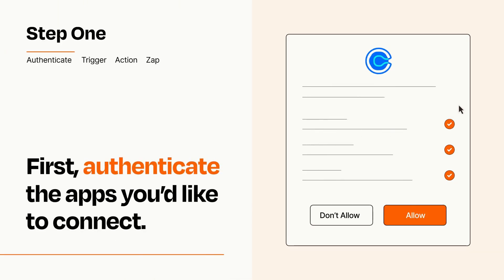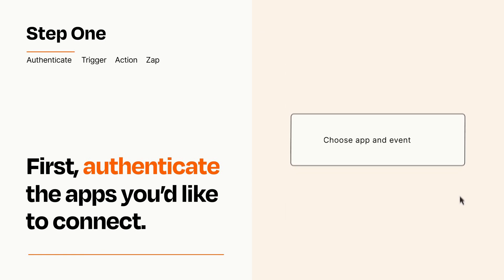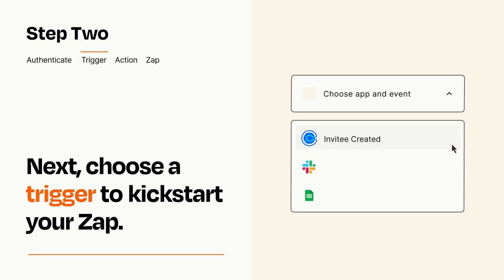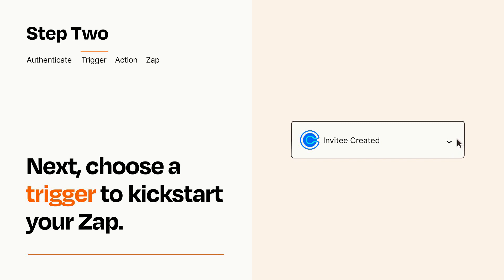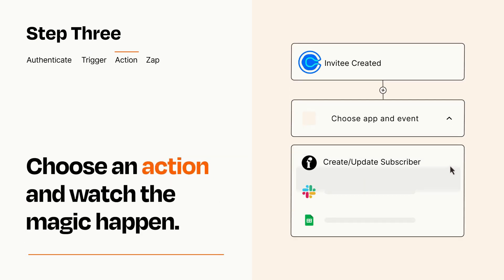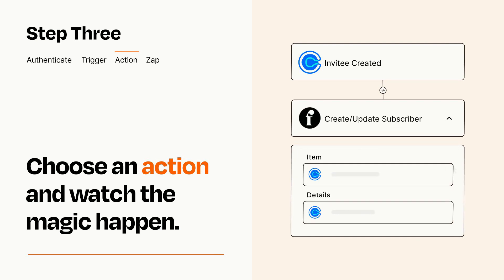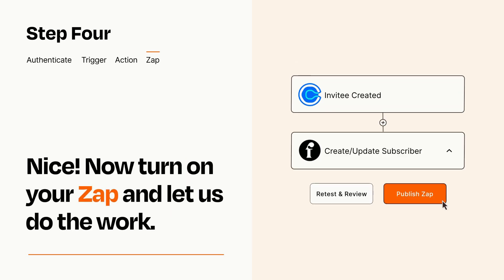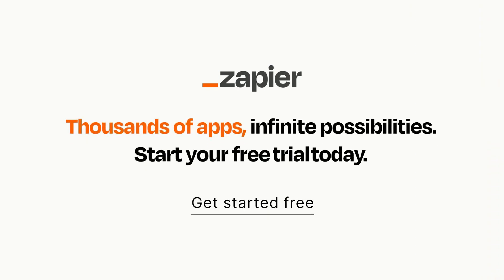How to Connect Calendly to Flodesk - Easy Integration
So you want to connect Calendly to Flodesk? You can do it with Zapier!